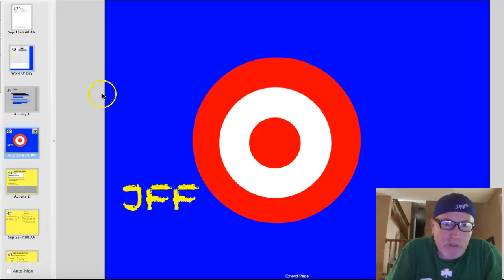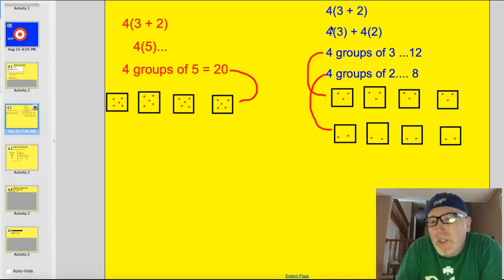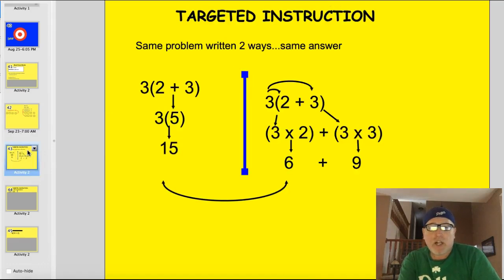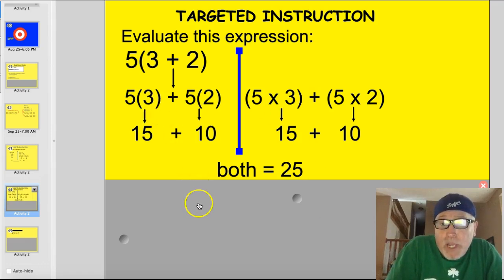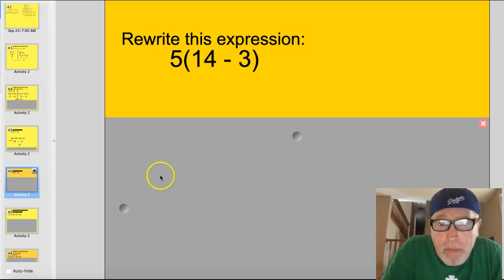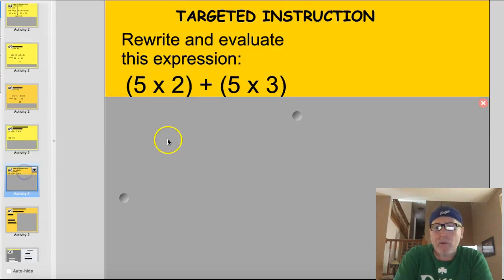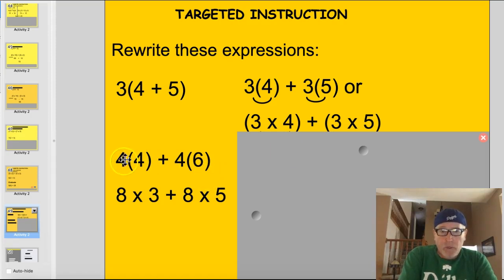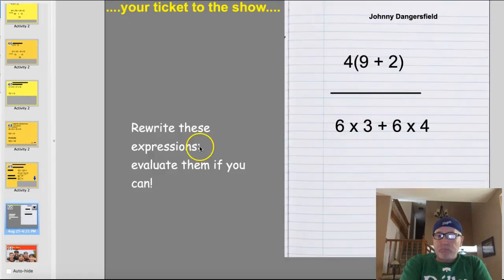1.8A Rewriting expressions using the distributive property